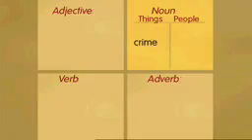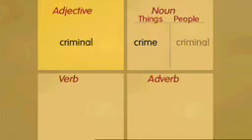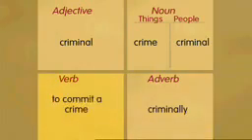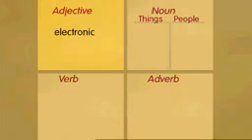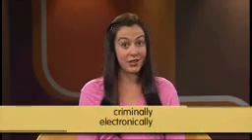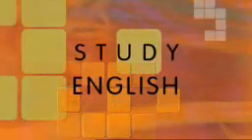IELTS 01- part1.flv